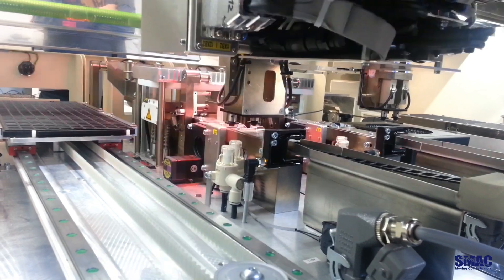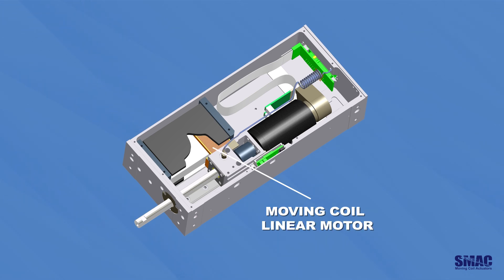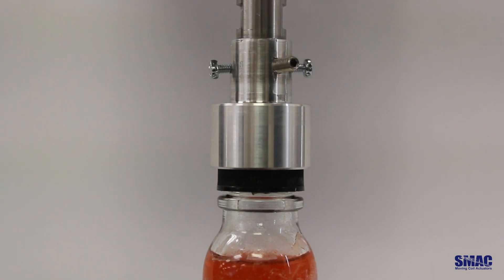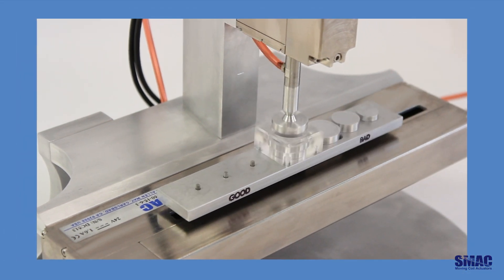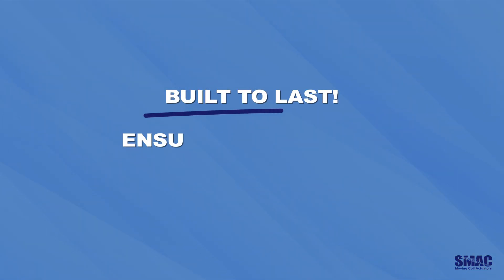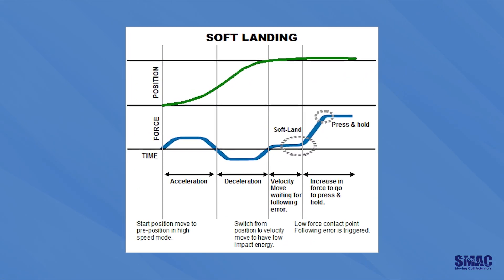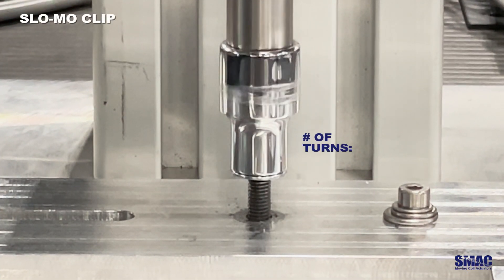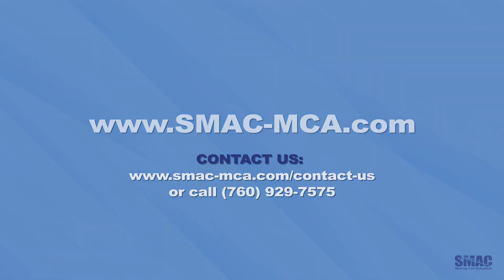What is a Linear Rotary Actuator?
SMAC’s Linear Rotary Actuators are versatile, precision-engineered solutions, 2-axis servo actuators invented in 1998, with over 200,000 sold worldwide.

They excel in precision pick-and-place applications, ideal for handling fragile components such as electronic chips. Here’s why:
• Programmable speeds and positions allow for precise movement, adjustable to each chip’s specific requirements.
• The ability to Soft-Lad ensures no damage to chips upon contact.
• With over 200 million mean time between failures (MTBF), they are built to last, ensuring efficiency and reduced downtime in automated systems.

SMAC Linear Rotary Actuators are also perfectly suited for applications like automated thread checks, screw capping, and smart screw driving. They not only improve assembly efficiency but also ensure precise control and verification in critical processes like screw capping and thread inspections.